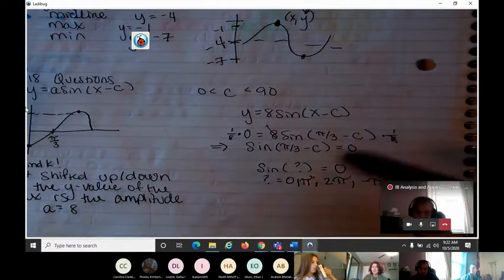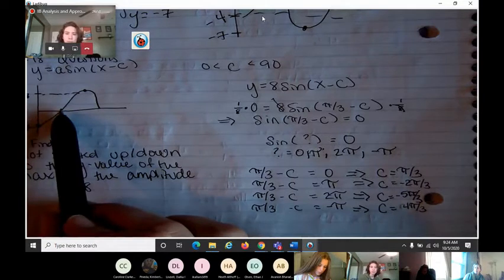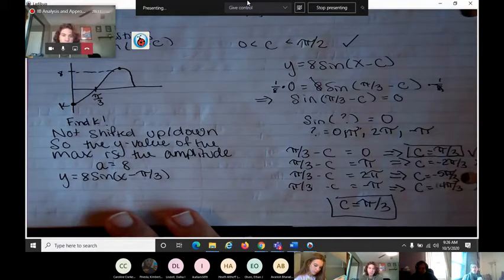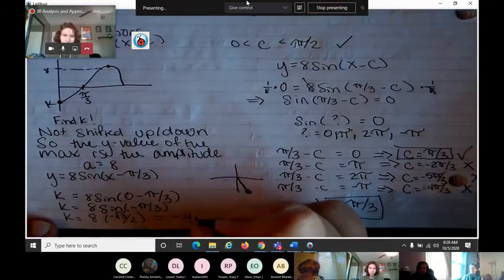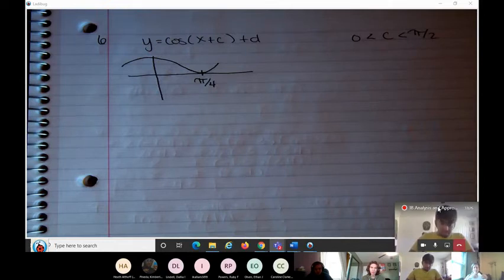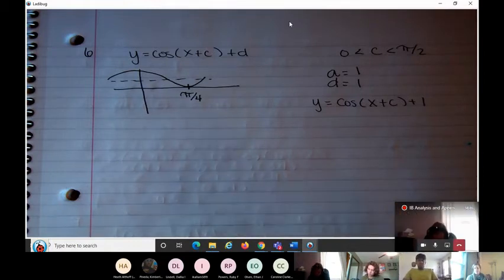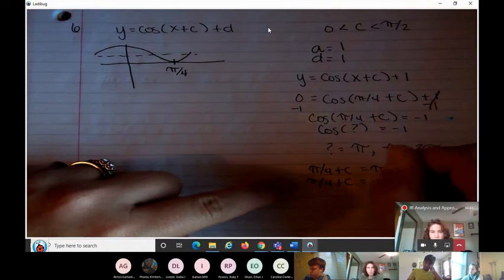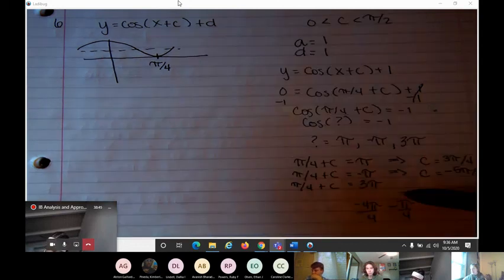IB AA Junior Class 10.5.20 (Part 2)